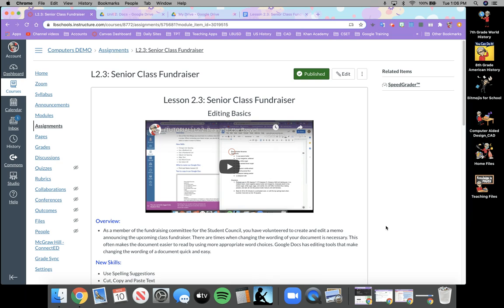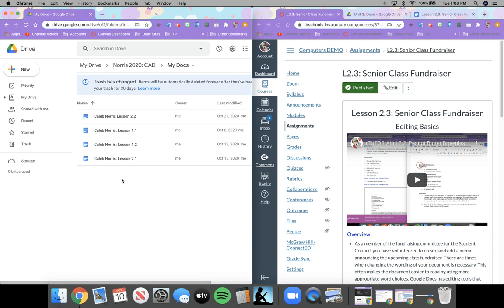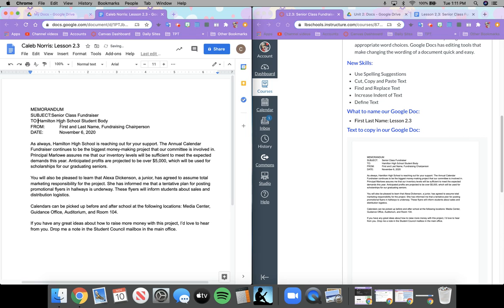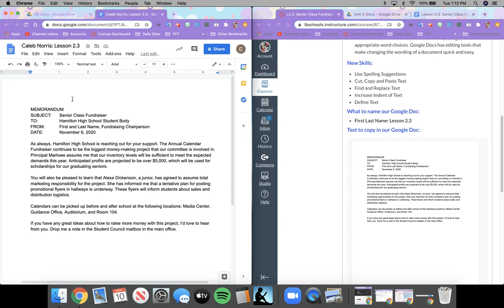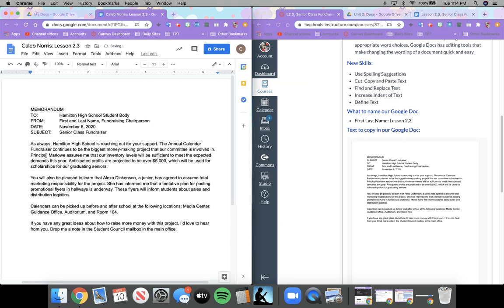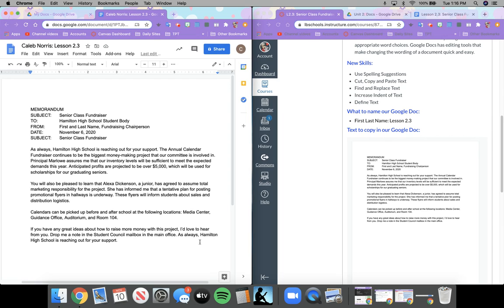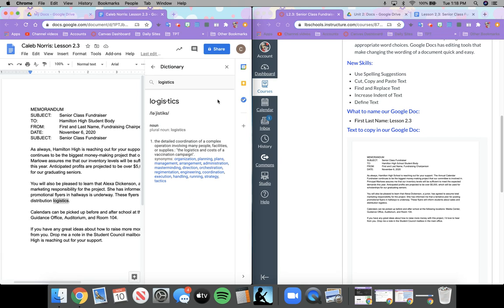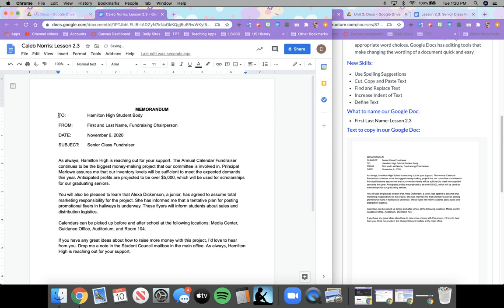(TUTORIAL) Lesson 2.3: Senior Class Fundraiser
Editing Basics, New Skills:

Use Spelling Suggestions
Cut, Copy and Paste Text
Find and Replace Text
Increase Indent of Text
Define Text